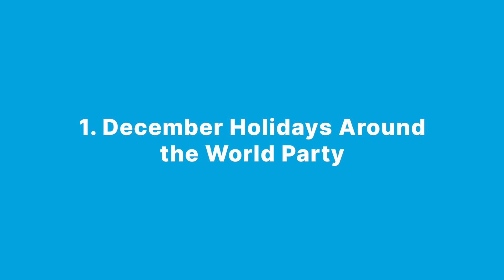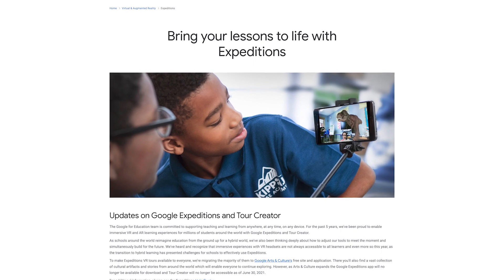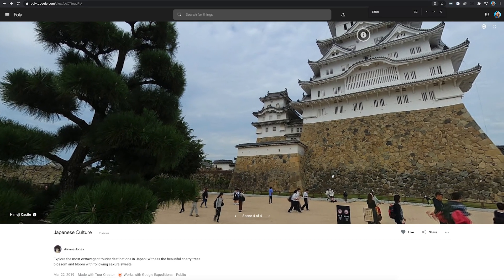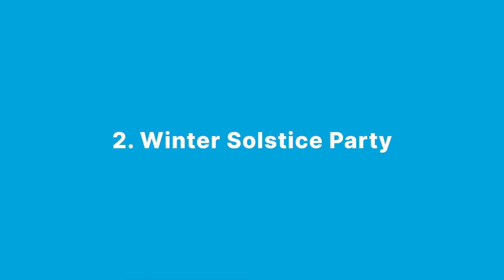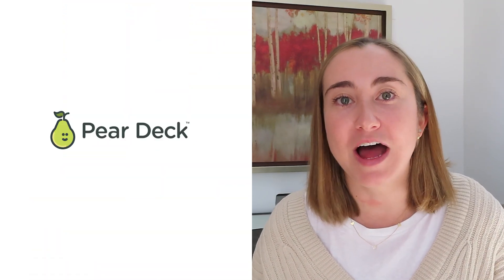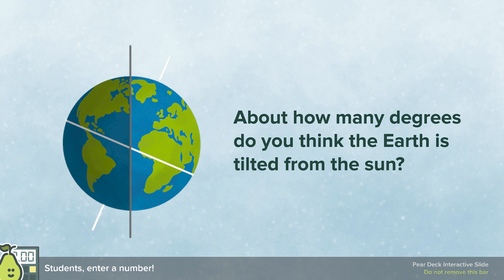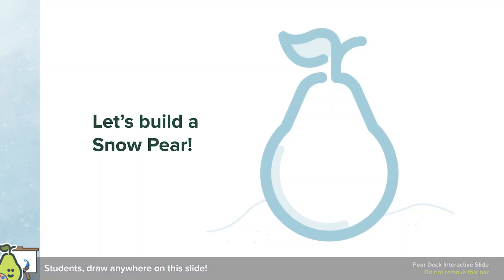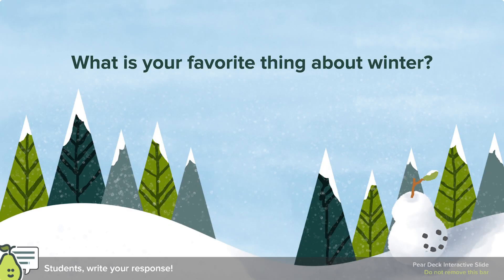Tip Tuesday, Episode 5: Virtual Holiday Parties That Totally Sleigh | GoGuardian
In Episode 5 of our Tip Tuesday video series, K-5 STEM teacher and EdTech coach Maddie shares her top three virtual holiday party ideas. From creating virtual snowmen to hosting virtual scavenger hunts, Maddie approaches these activities from an inclusive and classroom community-building perspective.

No matter how you choose to celebrate this year, these helpful tips will bring you and your students a virtual holiday party that totally sleighs!

Hear Maddie’s tips in the video. You might recognize Pear Deck in the line-up!